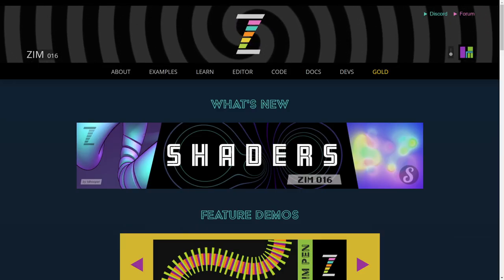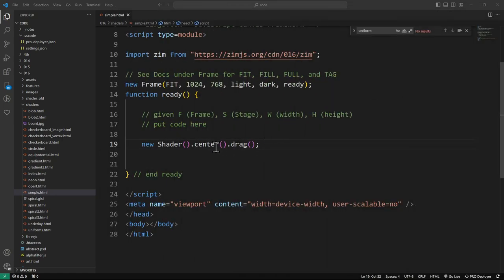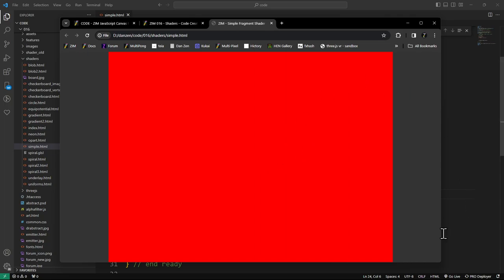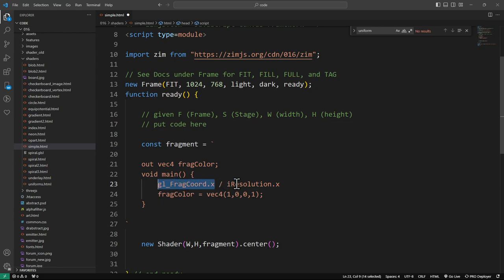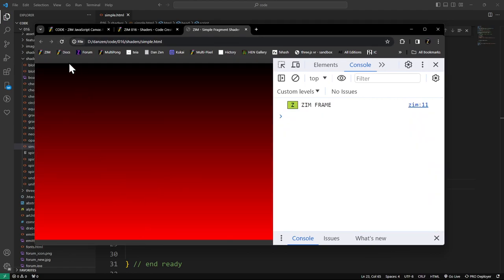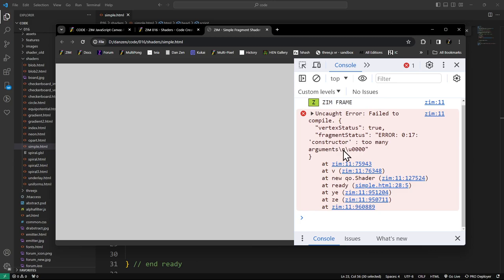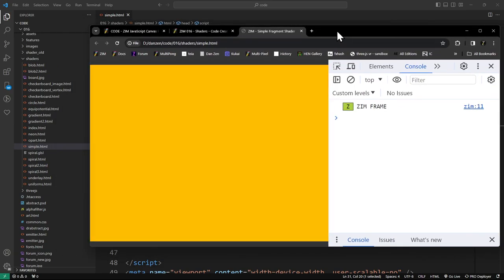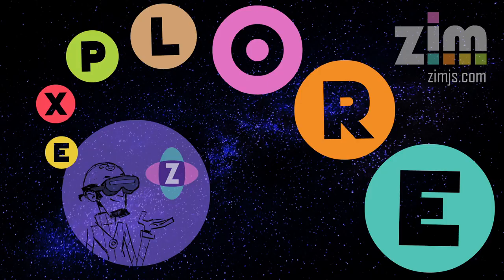ZIM Explore! 83. Basic Shaders for the JavaScript Canvas with ZIM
Here we explore how to make a basic shader for the Canvas with ZIM.  where we make a Fragment Shader for a gradient.  We also use uniforms to dynamically change the shader.